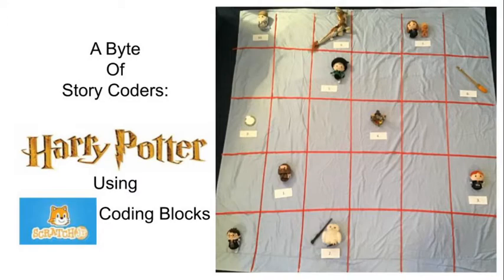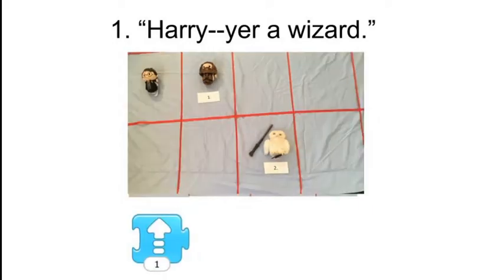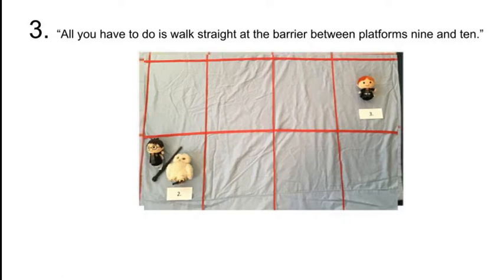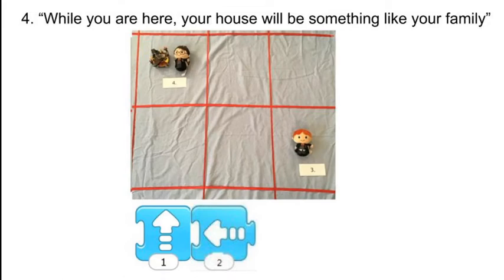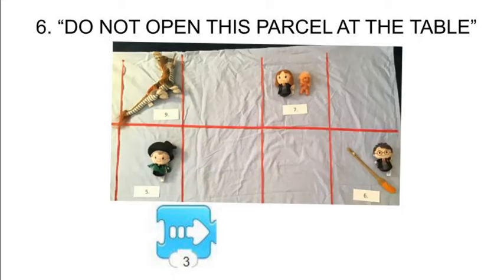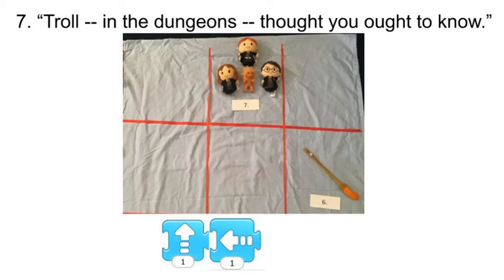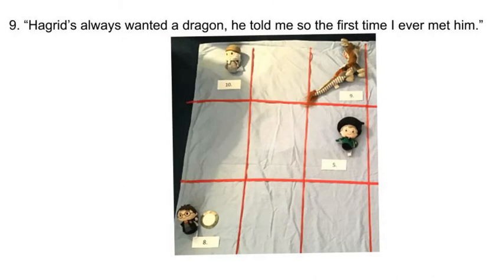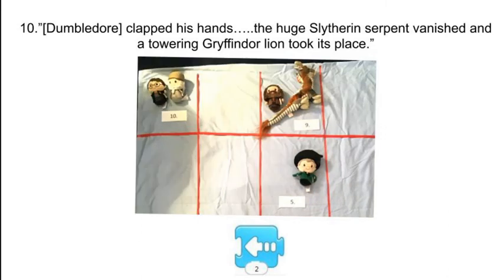A Byte of Story Coders: Learn Tactile Coding with ScratchJr Coding Blocks(Harry Potter Edition)